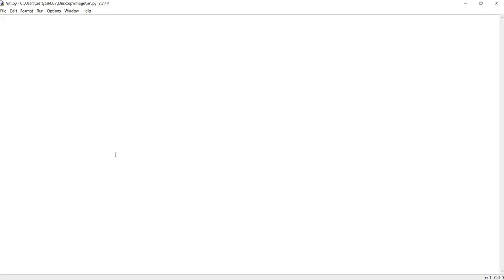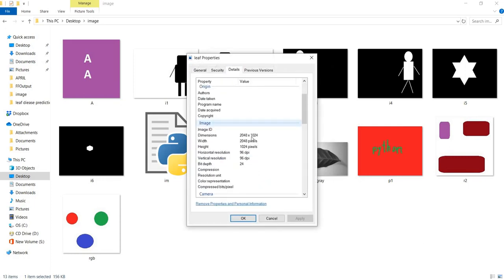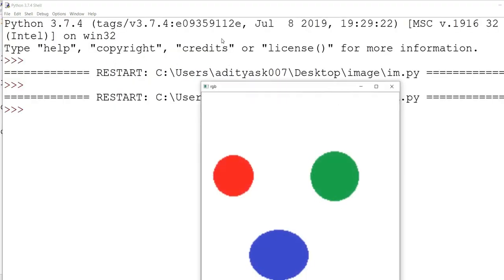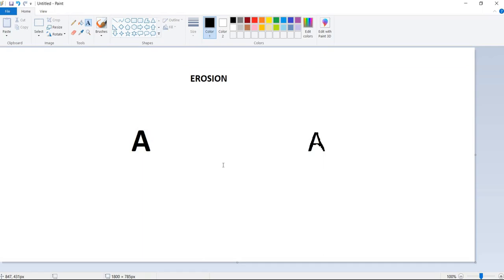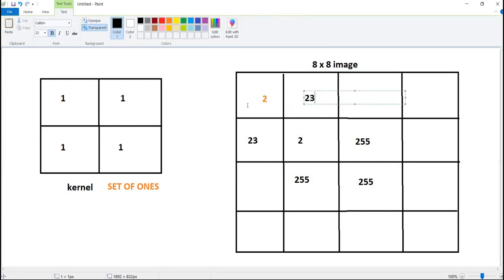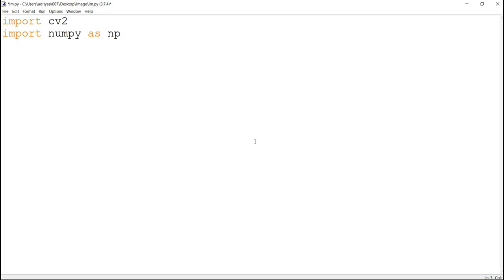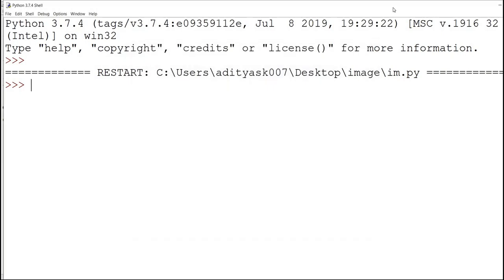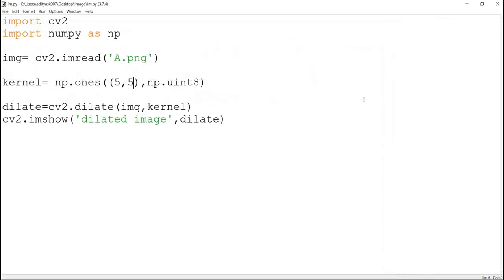Resize and Meropholic Operation 4